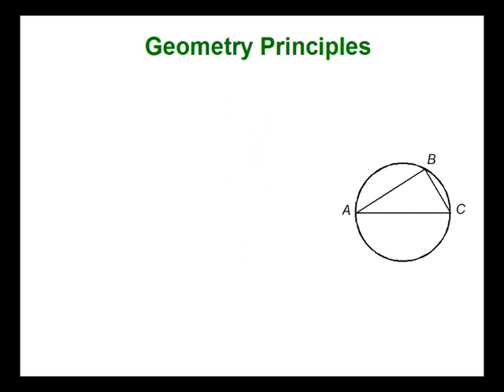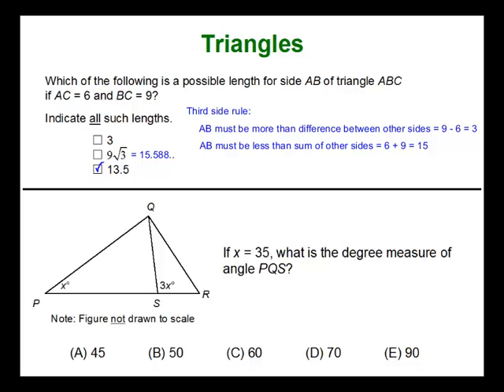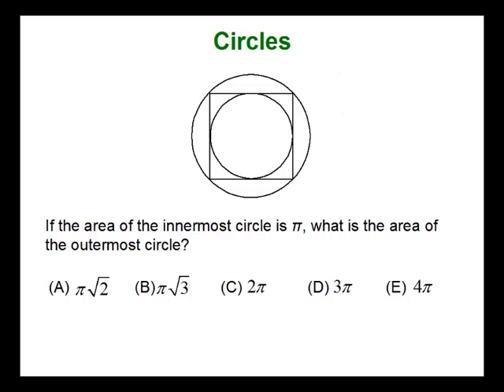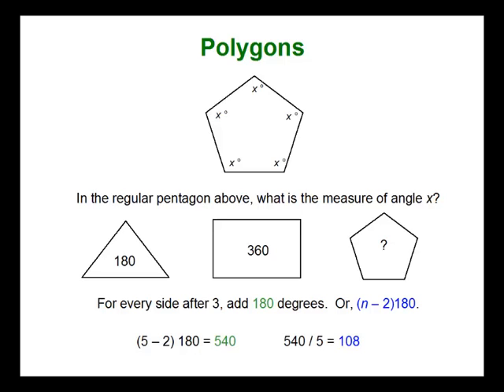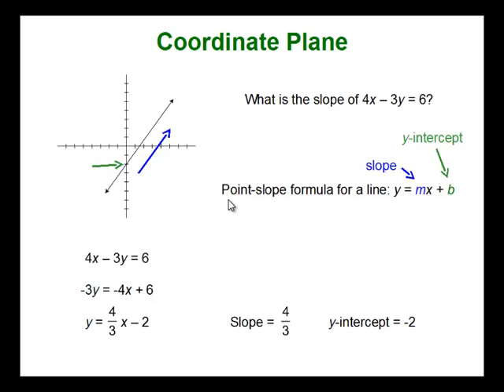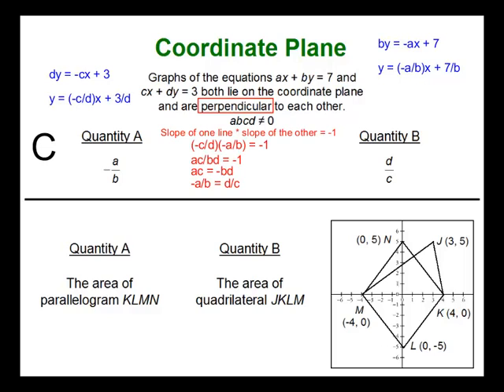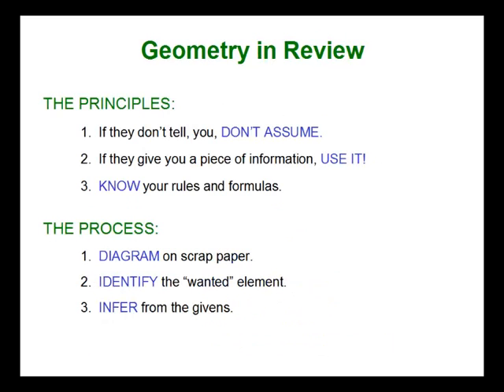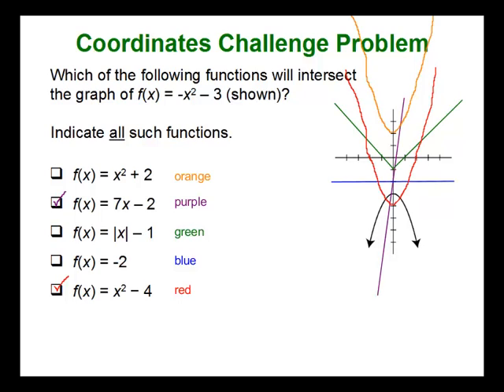5 2 geometry